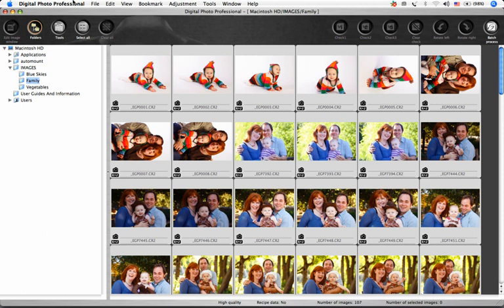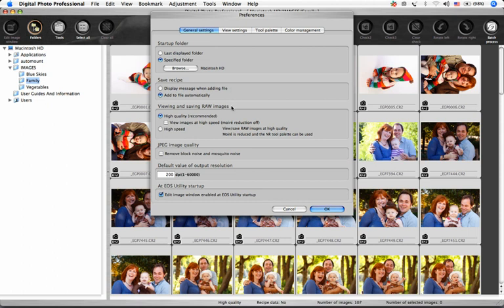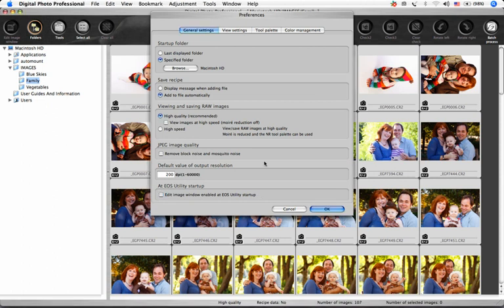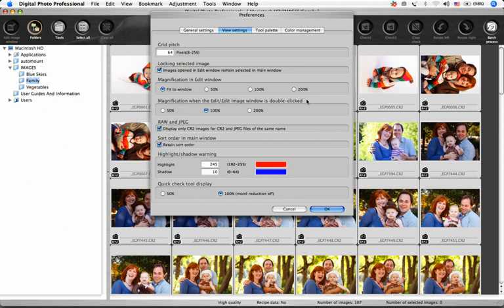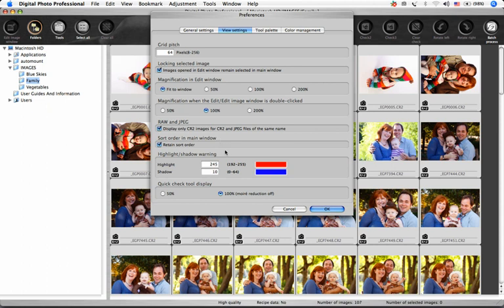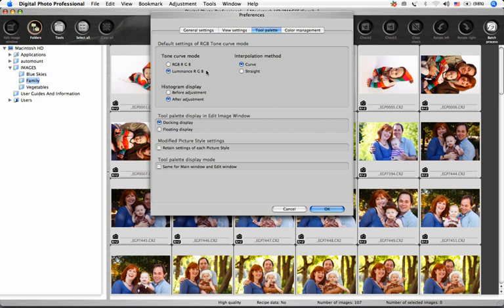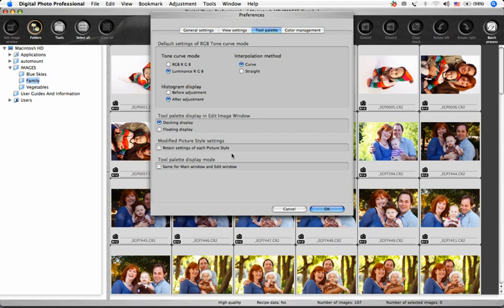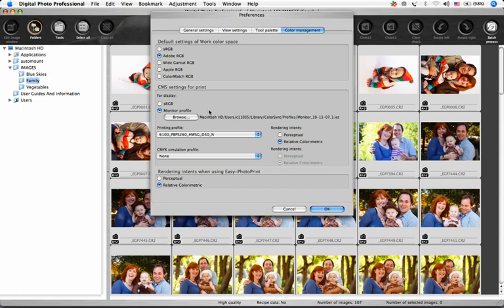Canon Digital Photo Professional Tutorial - Preferences (3/19)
Digital Photo Professional Tutorial - Preferences (3/19) - Lern to customize DPP to the way you want to work and set those all-important color mangement choices